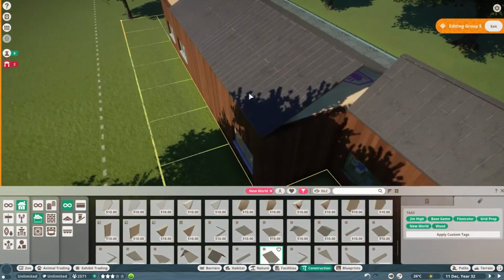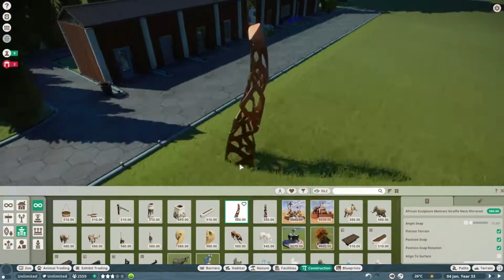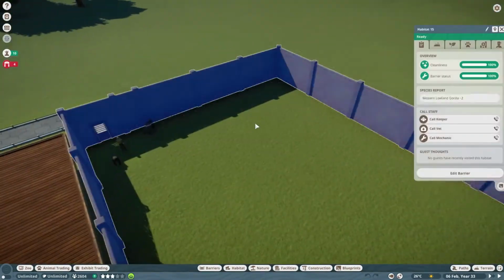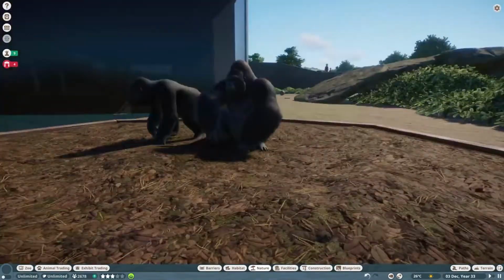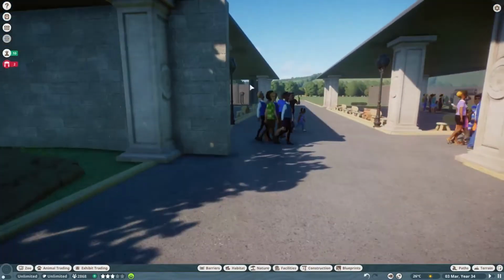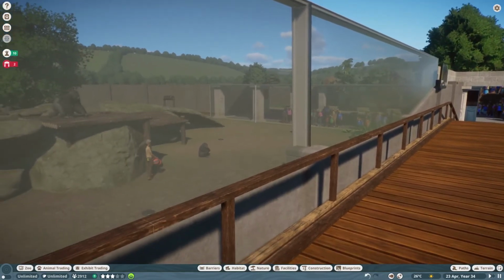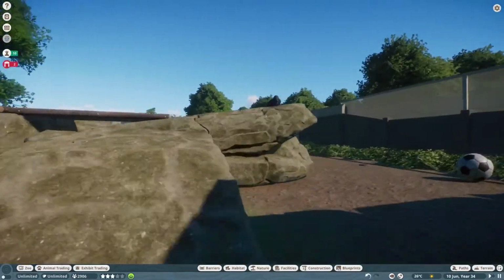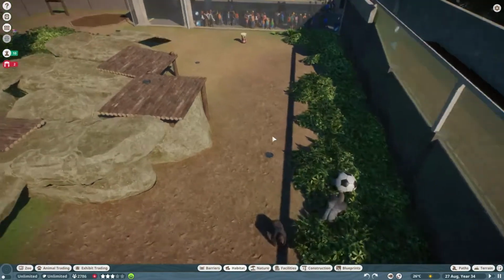Western Lowland Gorilla Planet Zoo 11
The king of the primates is now in Fred Topia Zoo.  Come stop by and view these beautiful Gorilla in there new outside habit!  Which animal should we add next?  The Timber Wolf, a Ostrich, or the India Rhino? Just comment! :D

0:00 Timelapse
09:36 Live Section
17:44 Closeups